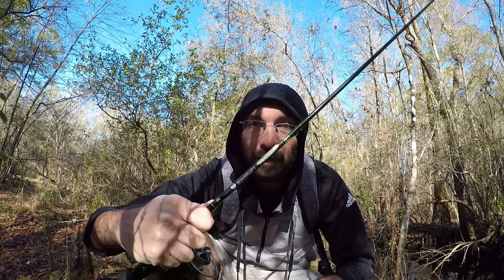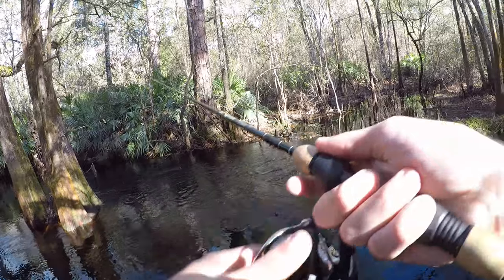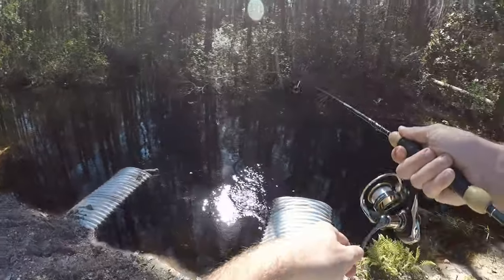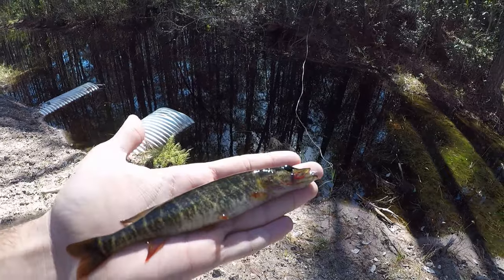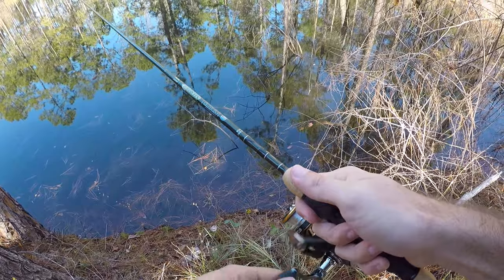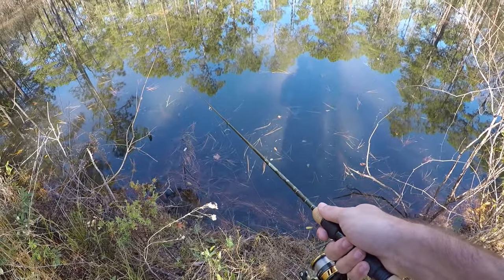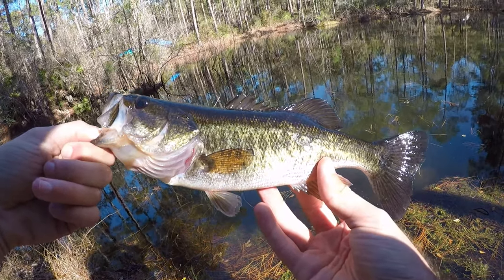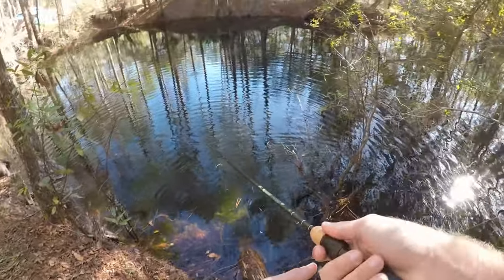Redfin Pickerel and More at Osceola National Forest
I spent the day driving all over Osceola National Forest in search of primarily redfin pickerel, but I would've been happy with just about any fish. Out of the eight or so spots I fished, I only caught fish in two of them. While the total numbers would've made this trip a failure, the lone redfin pickerel I caught made this trip a success.
*Fishing Equipment Used*
St. Croix Legend Elite Panfish 6'0" ULF
Eurotackle Anisoptera
Eurotackle 1/32 oz Jighead